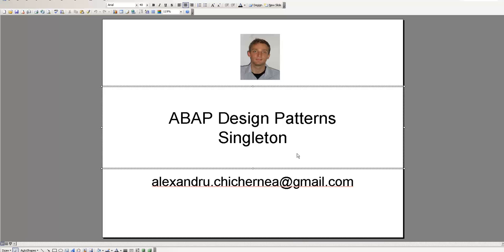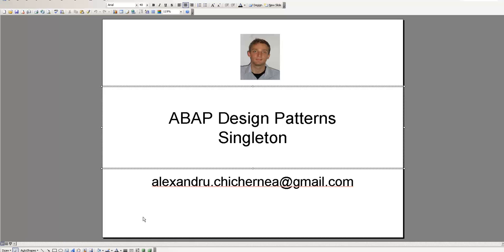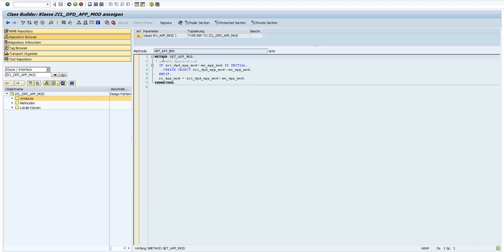Singleton Design Pattern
Singleton Design Pattern is a Creational Pattern. Ensure that only one instance of a class is created. Provide a global point of access to the object.